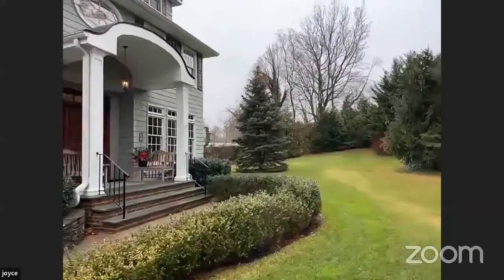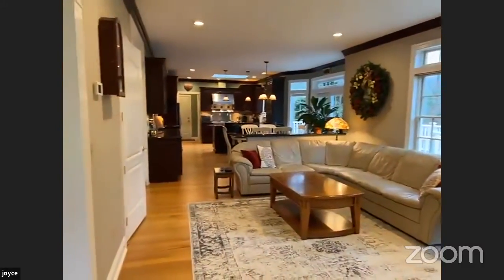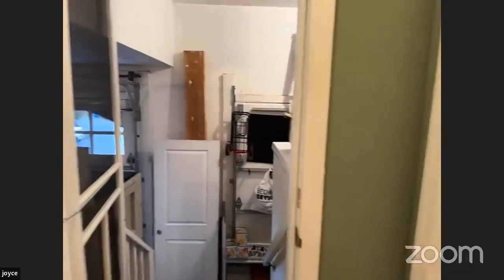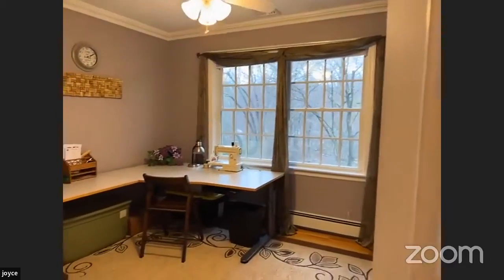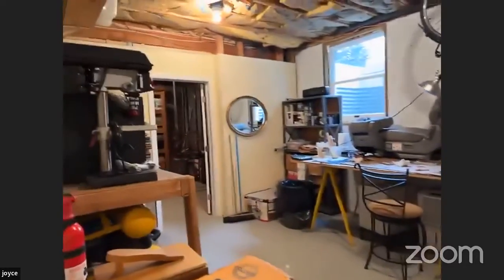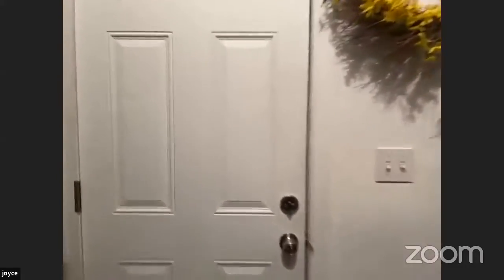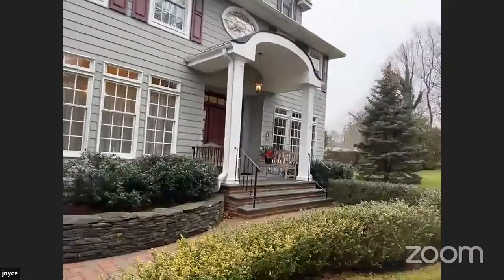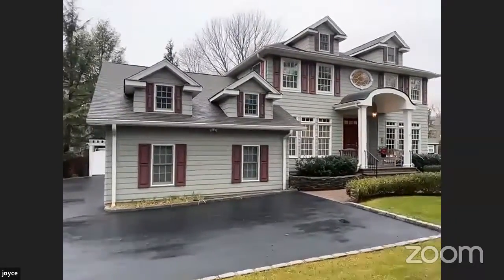7 Kennedy Lane, Cold Spring Harbor House For Sale